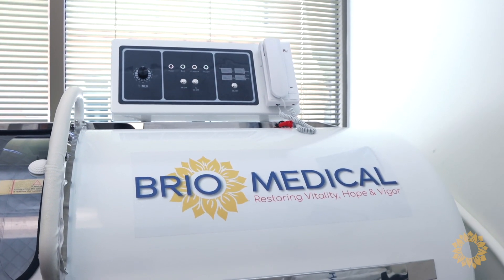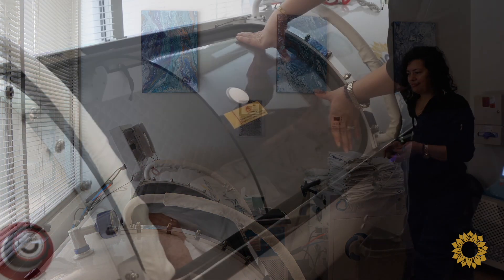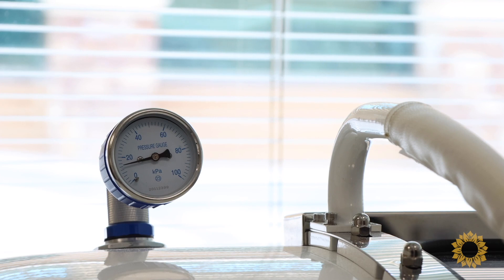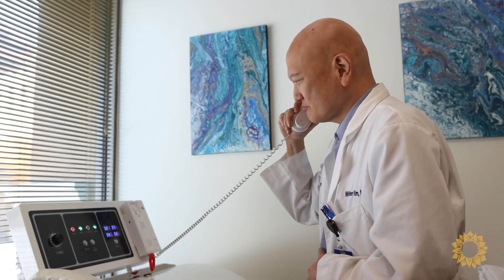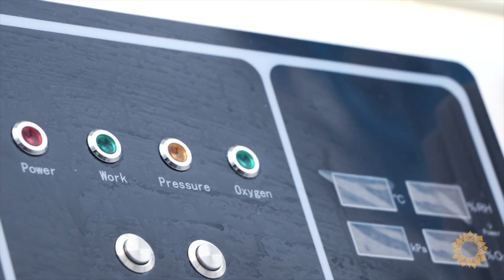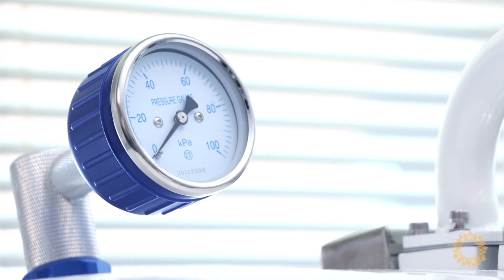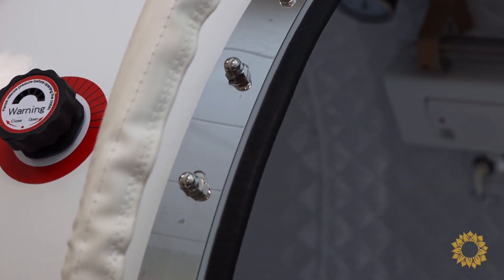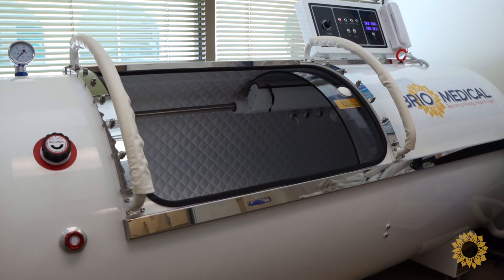Hyperbaric Oxygen Therapy (HBOT) for Cancer | Benefits of HBOT for Cancer Treatment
Hyperbaric Oxygen Therapy (HBOT) utilizes a specialized pressurized chamber to flood your system with 100% oxygen. This treatment involves inhaling air that's two to three times more pressurized than what you're accustomed to, which significantly elevates the levels of oxygen in your blood and helps normalize blood gases.

Sessions of HBOT are custom-tailored to your specific needs, ranging from 45 minutes to 2 hours. To maximize the effectiveness of the therapy, it is often integrated into a comprehensive, individualized treatment plan.

 HBOT is particularly effective for conditions like cancer and Lyme disease. These ailments involve anaerobic cells, which find it difficult to survive in oxygen-rich environments. By boosting the amount of oxygen carried to damaged tissues, Hyperbaric Oxygen Therapy works to create an environment less hospitable to these harmful cells.

Patients who have undergone HBOT report a range of benefits including improved cognitive function, increased vitality, better sleep quality, enhanced mobility, and less joint pain.

Schedule A Free Consultation to Learn Your Holistic Cancer Treatment Options.